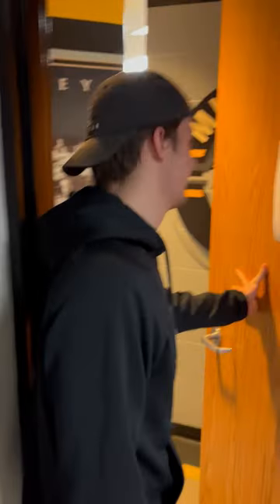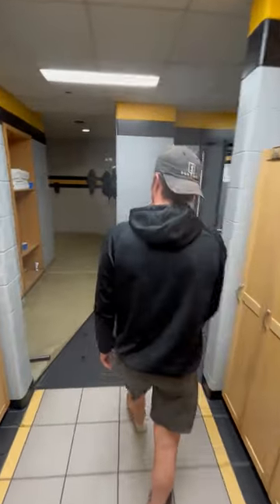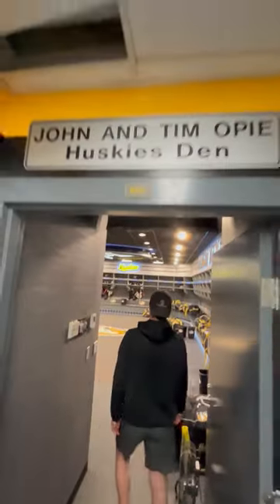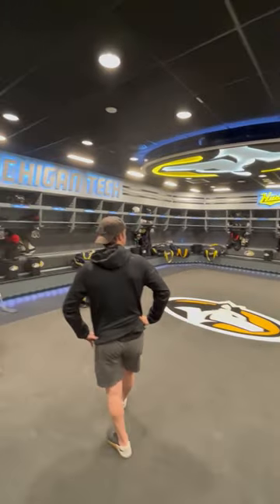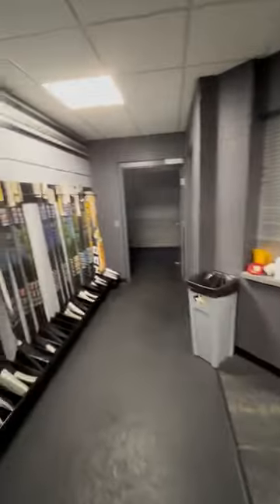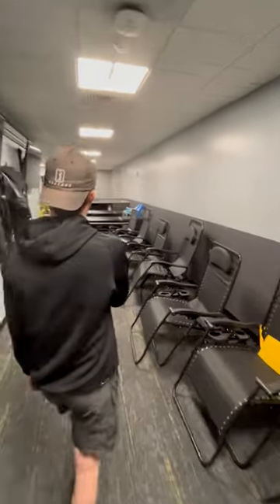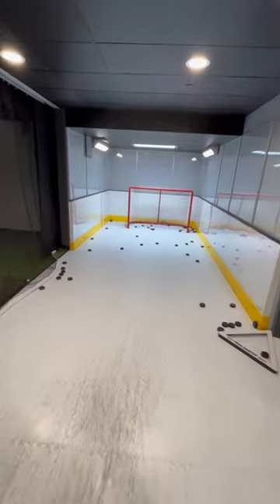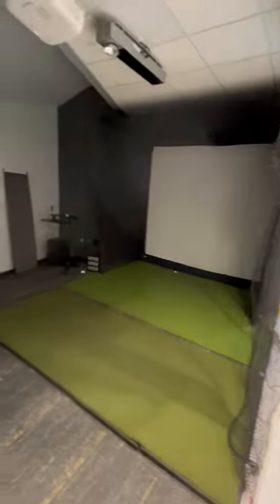Blake Pietila tour of the MTU locker room!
CCHA Player of the Year gives TBOS a tour of the Michigan Tech locker room.